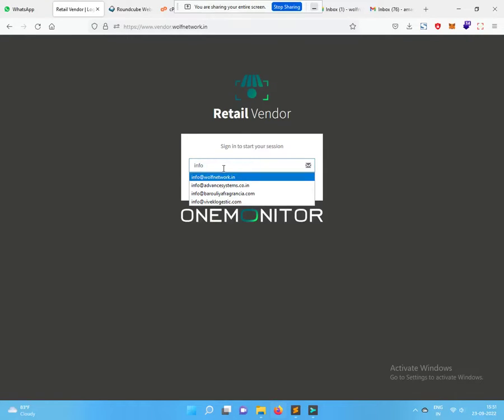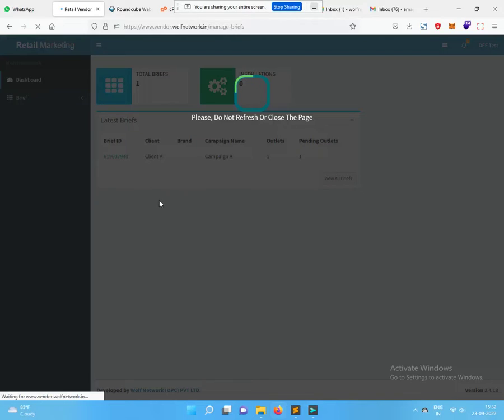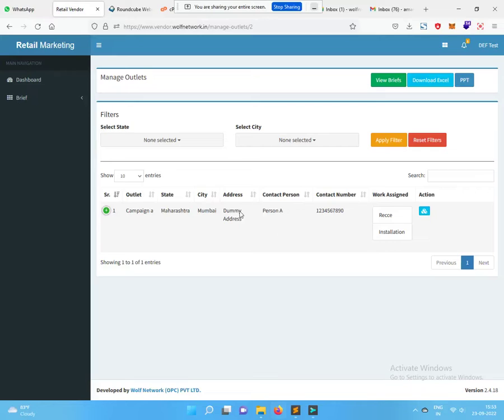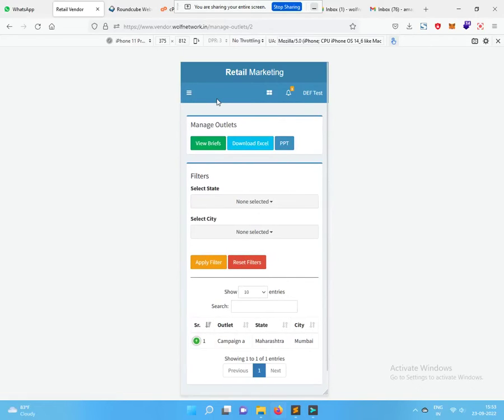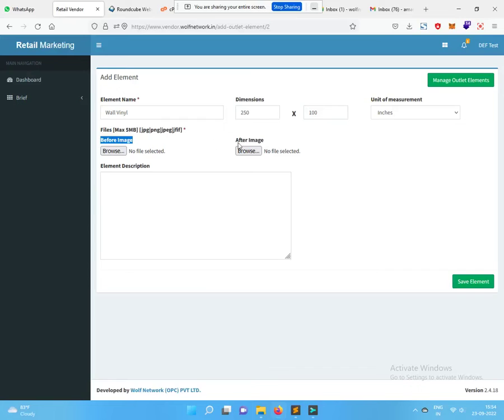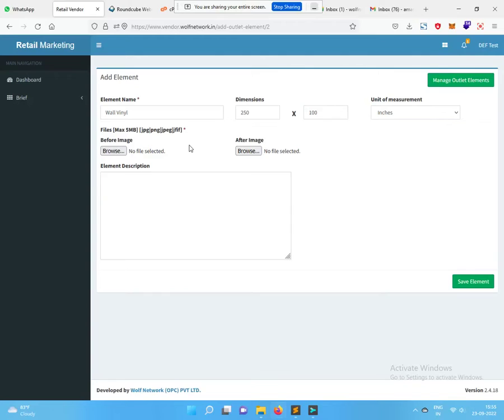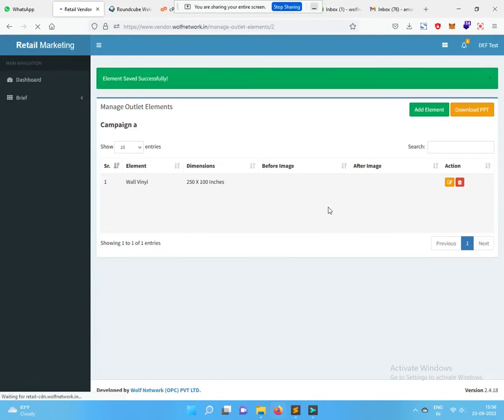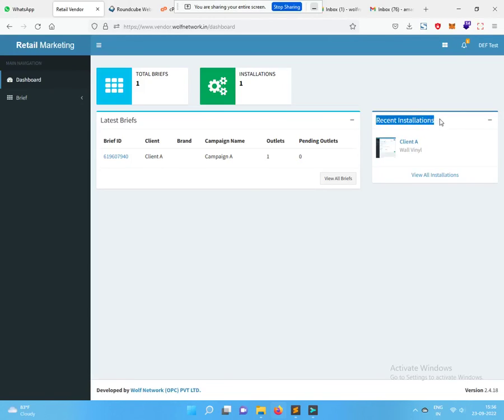One monitor Retail management tool (Part 5) Vendor module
Retail monitoring & management software for BTL Agencies. This tool is a part of One Monitor which belongs to Wolf Network (OPC) PVT LTD.

In this video we will see how vendor module works and also how simplified things get for vendors as well.

This is a base version of the tool which can be fully customized depending on the business requirements. This tool reduces your workload by at least 25-30%.

This is a one time investment tool. No Subscription or Rental model. We will not have any kind of access to your data. Everything remains on your server.